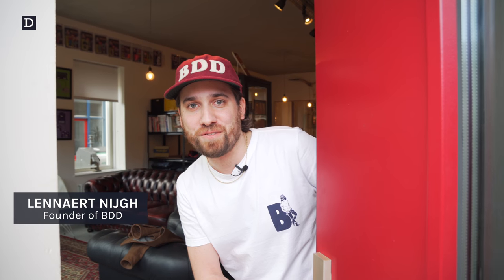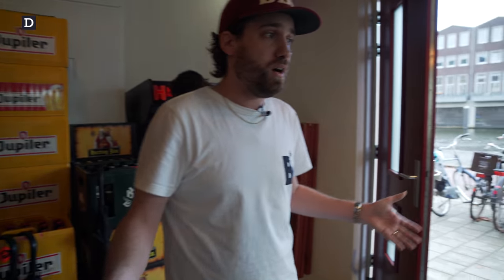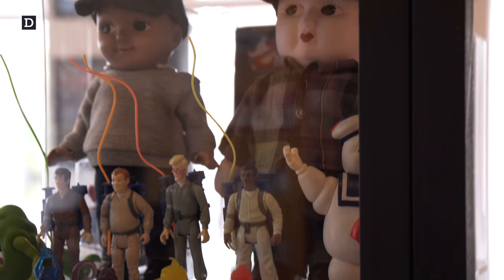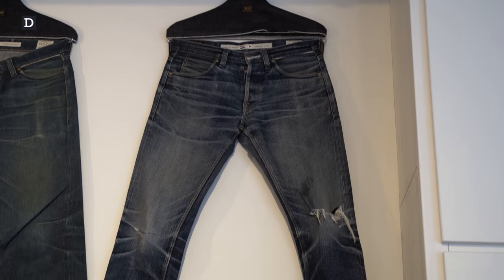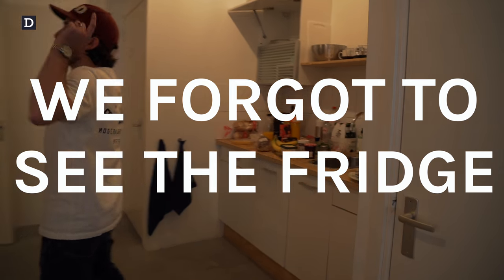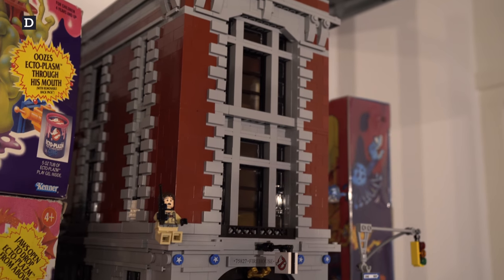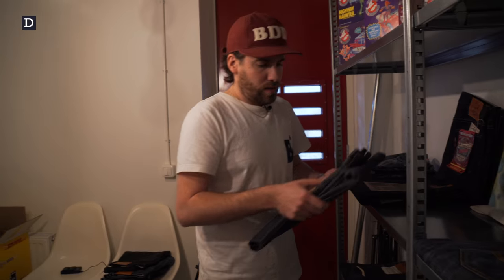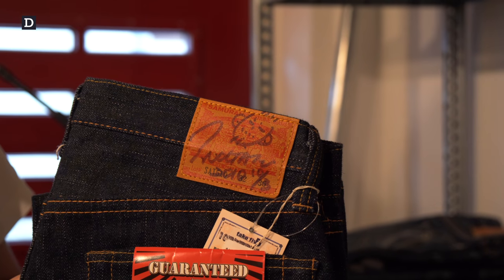Denim Cribs #1: Benzak Denim Developers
During Amsterdam Denim Days 2018, Benzak Denim Developers celebrated their 5-year anniversary. The day after the party, we got a tour of the new BDD studio.